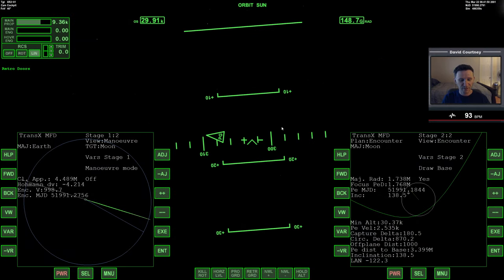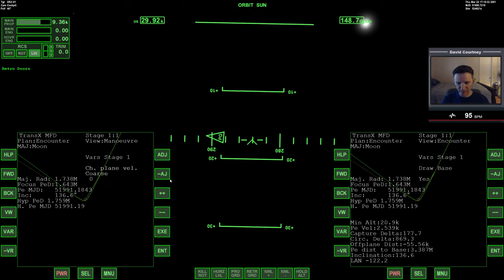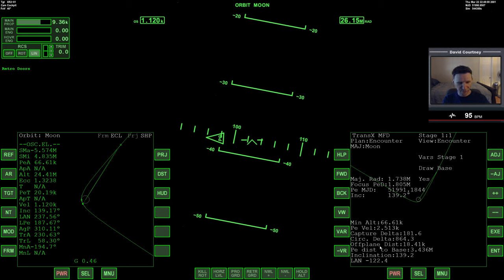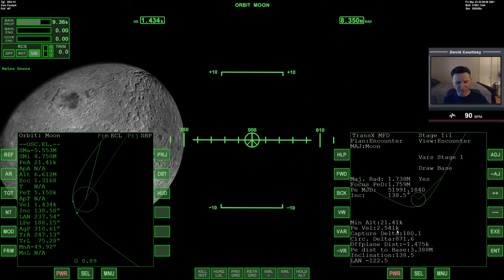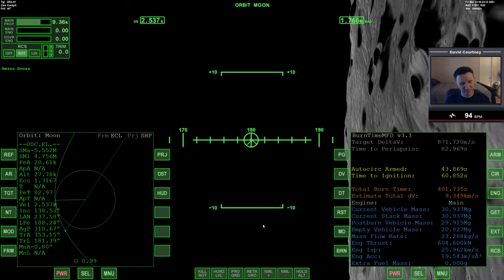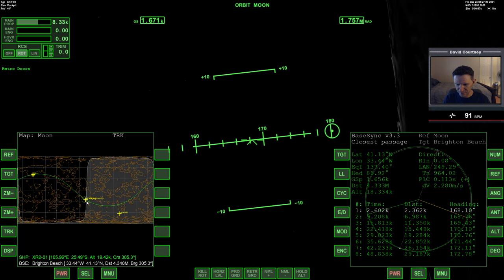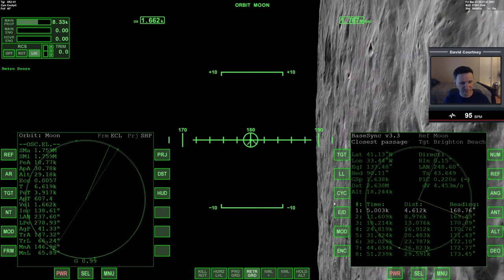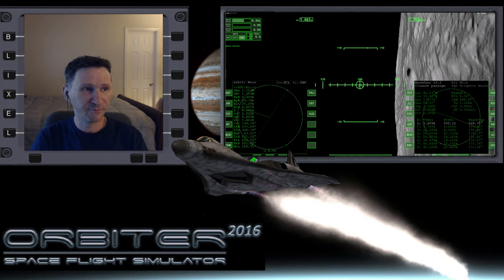Orbiter 2016 - [Part 4] XR2 KSC to ISS to Moon (After a 6 year break)